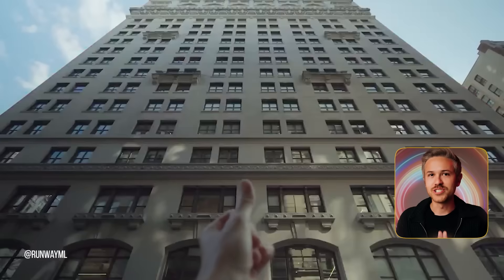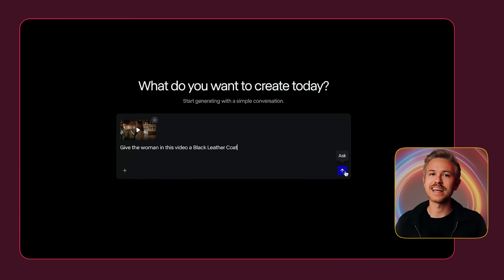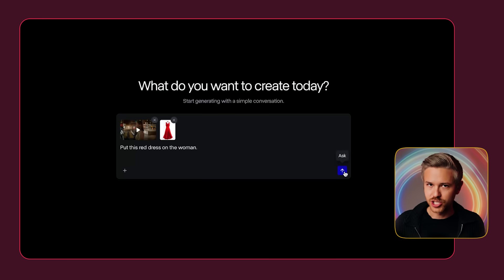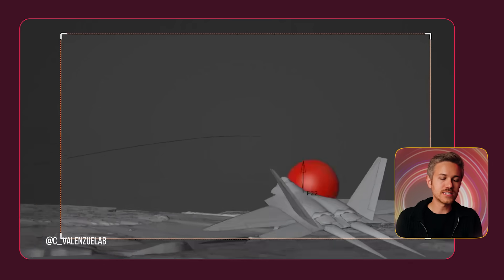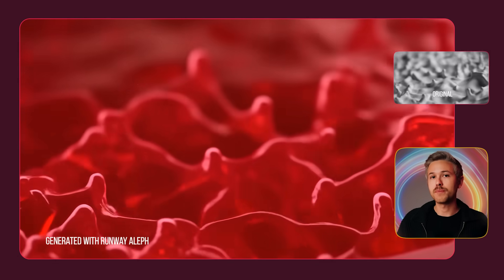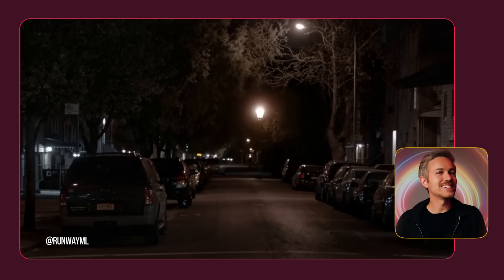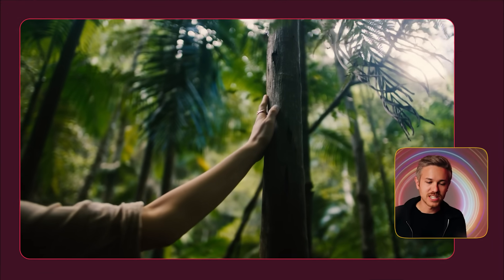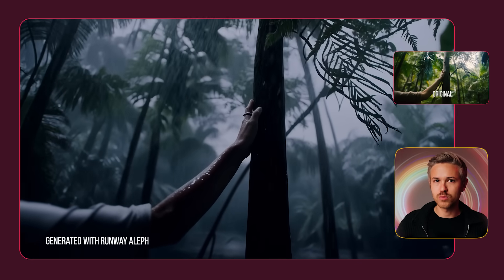9 Practical Ways to Use Runway Aleph!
00:00 Intro
00:37 How To Use Aleph
01:03 Change Subject’s Clothes
04:32 Object Replacement
05:53 Shot Reframing
07:04 Greyscale Rendering
08:04 Relighting
09:54 Learn More AI VFX
10:17 Turn On Lights
11:44 Change Time of Day
12:59 Object Removal
13:52 Change Weather
14:41 Thanks for Watching